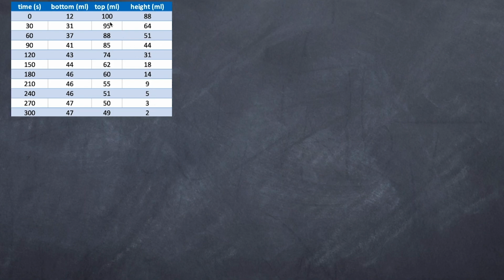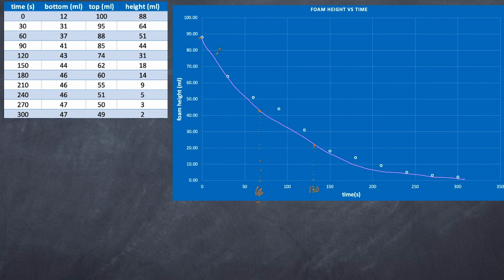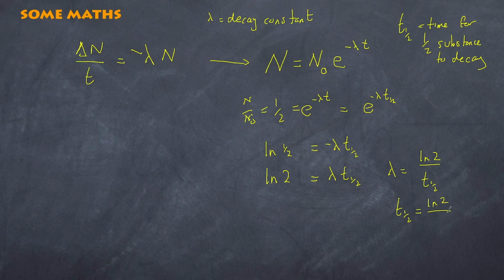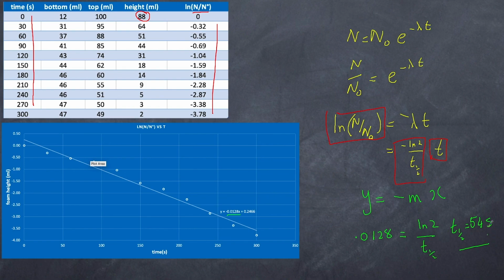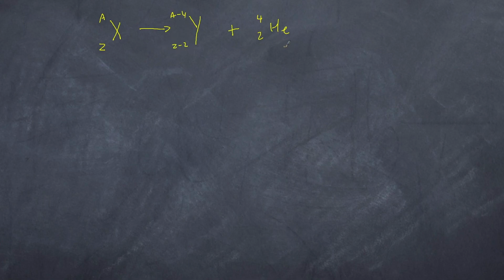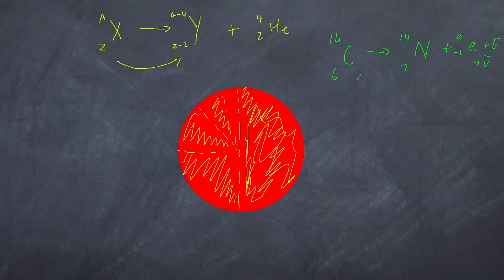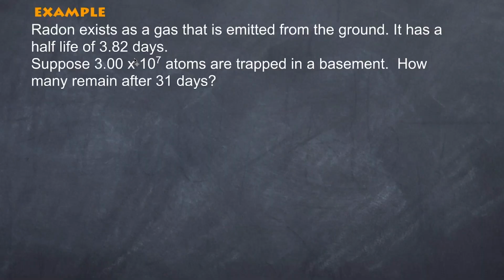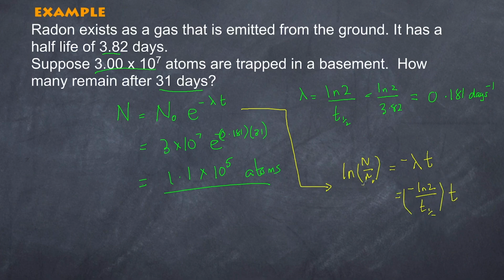half life explained and demonstrated with beer foam - do it yourself!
Half life is the rate of radioactive decay. This video provides an understanding by using the decay rate of beer foam, using the results

I have a shorter video - a simpler version without the maths and graphical analysis and can be found

(INTERESTING FACT: A Leike won the 2002 Ig Nodle prize for showing that beer undergoes exponential decay